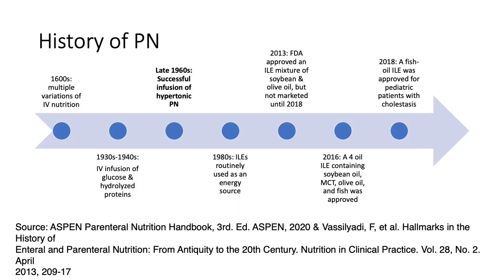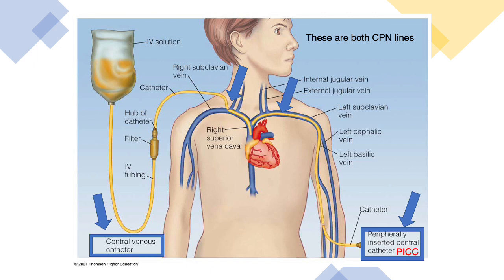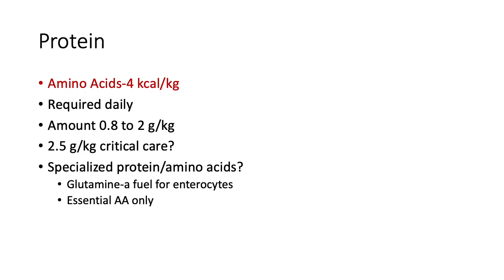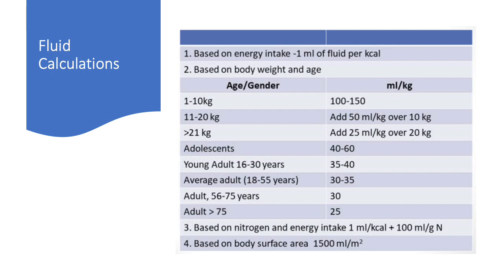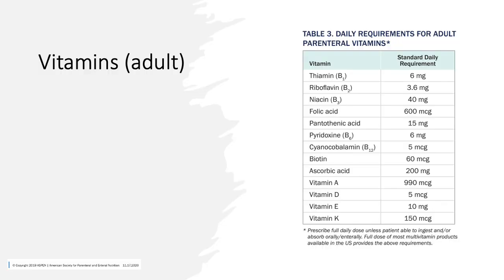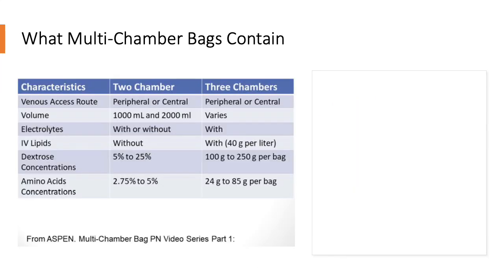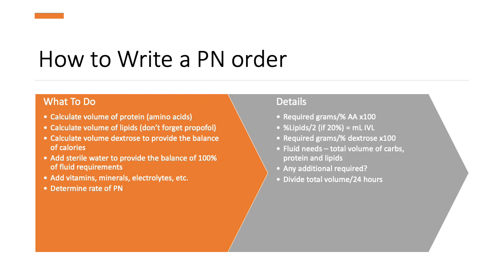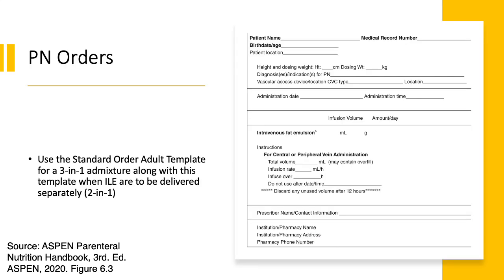Module 5 Lecture Parenteral Nutrition 2024